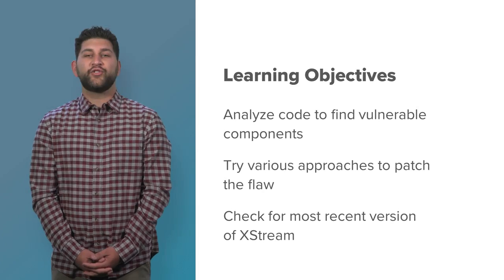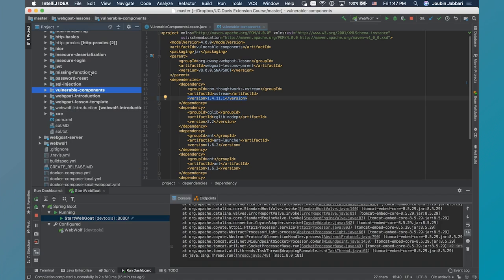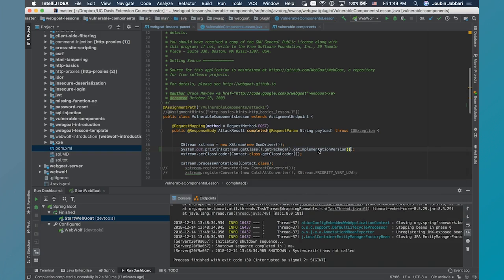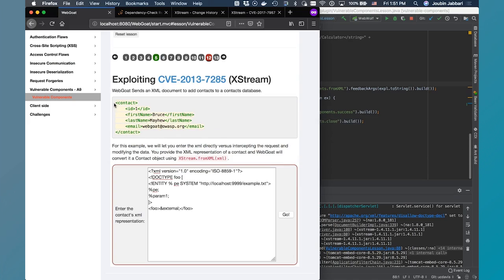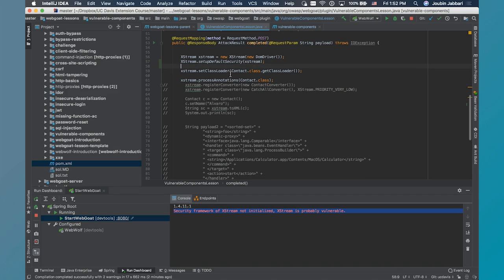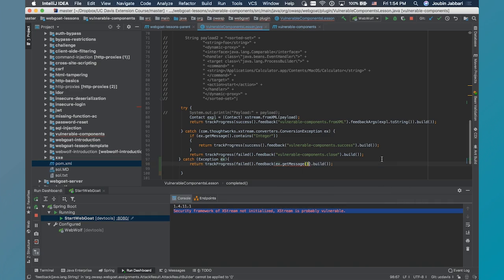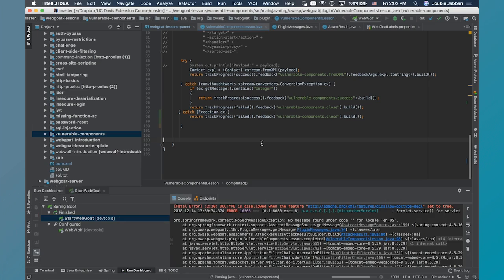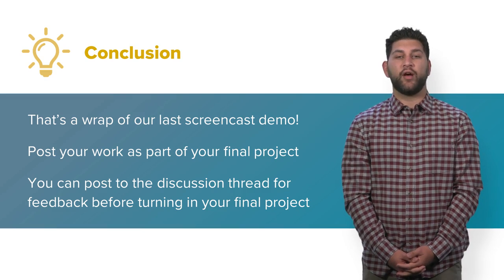Solution: Fixing Vulnerabilities with XStream - Exploiting and Securing Vulnerabilities in Java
Link to this course:
Solution: Fixing Vulnerabilities with XStream - Exploiting and Securing Vulnerabilities in Java Applications
Secure Coding Practices Specialization
In this course, we will wear many hats. With our Attacker Hats on, we will exploit Injection issues that allow us to steal data, exploit Cross Site Scripting issues to compromise a users browser, break authentication to gain access to data and functionality reserved for the ‘Admins’, and even exploit vulnerable components to run our code on a remote server and access some secrets. We will also wear Defender Hats. We will dive deep in the code to fix the root cause of these issues and discuss various mitigation strategies. We do this by exploiting WebGoat, an OWASP project designed to teach penetration testing. WebGoat is a deliberately vulnerable application with many flaws and we take aim at fixing some of these issues. Finally we fix these issues in WebGoat and build our patched binaries. Together we will discuss online resources to help us along and find meaningful ways to give back to the larger Application Security community.
Java, secure programming, Java Programming, security
Great course, got lot to earn about vulnerabilities and their mitigation strategies,Very Good course material. dicover it, try it, fix it method.
In this module, you will be able to use the OWASP Dependency Checker while analyzing code and verify that you have vulnerable components in the code. You will be able to examine code to find and patch vulnerable components. You will be able to apply what you learned from previous module activities to finalize your final project.